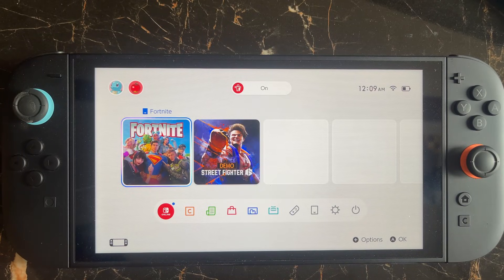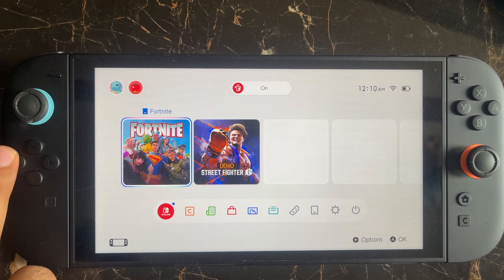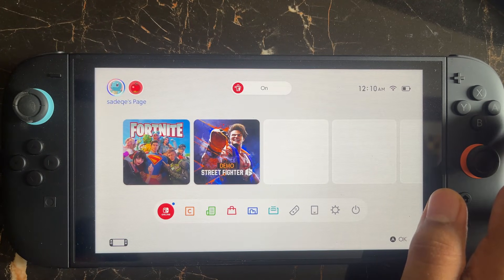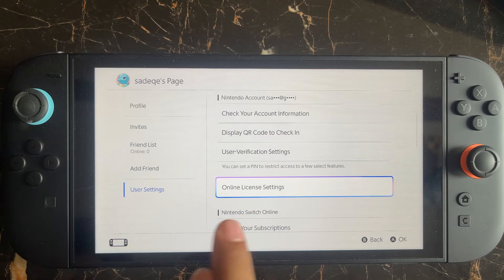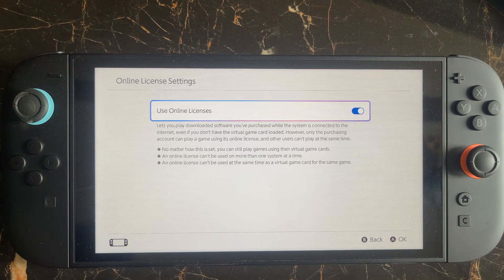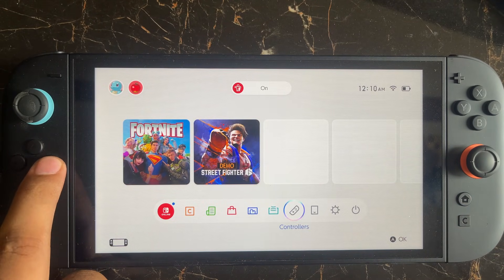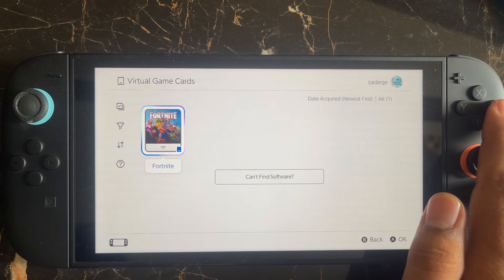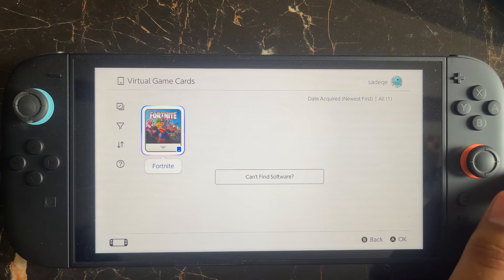How to redownload software or DLC without loading the Virtual game card in Nintendo Switch 2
In this video, you will learn How to redownload software or DLC without loading the Virtual game card in Nintendo Switch 2.